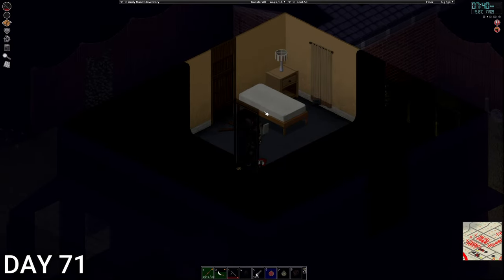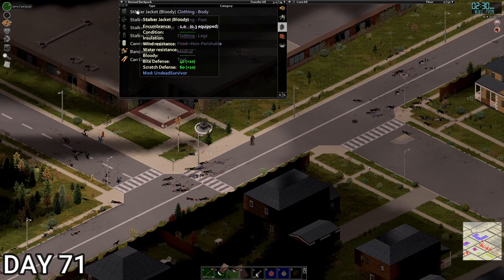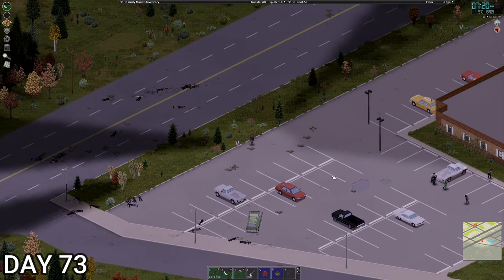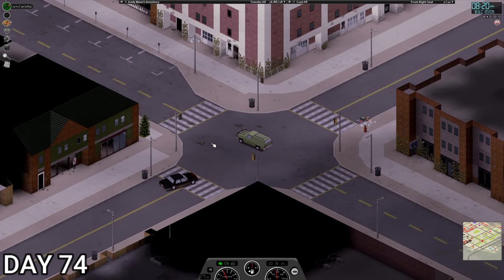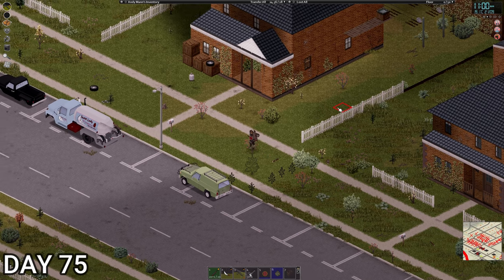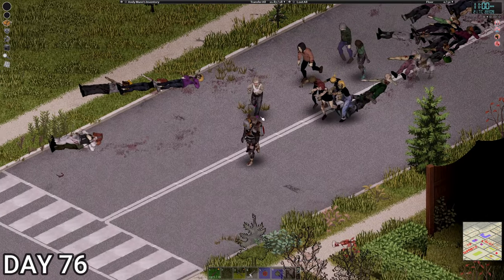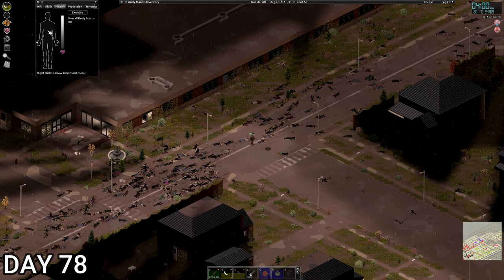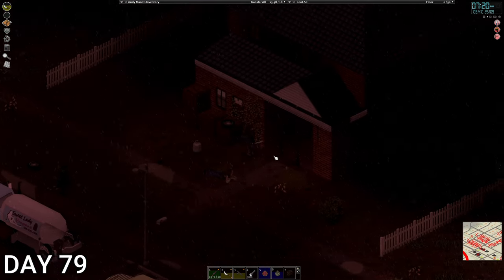Surviving 100 DAYS In St PAULO's HAMMER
I am playing as Andy Mann an average blue-collar worker trying to make a living in the old industrial town of St Paulo's Hammer. Little did he know all the years of fine-tuning his hammer craftsmanship would pay off in this kind of way...

This episode is days 71-80 I had a blast with this map mod so go check it out if you haven't already and enjoy the vid!

the full list is below